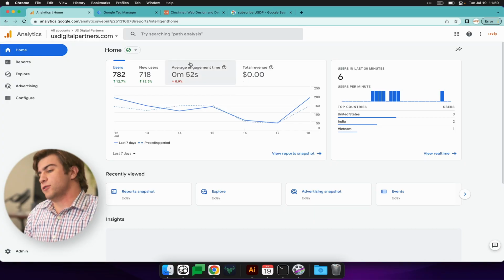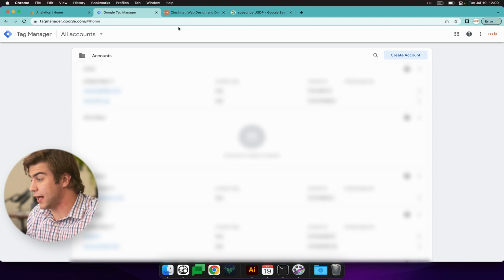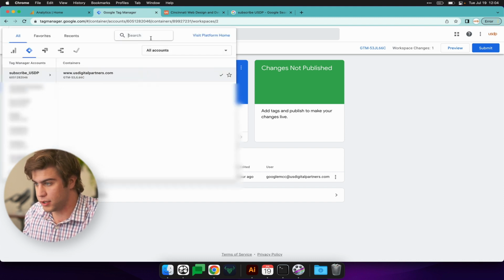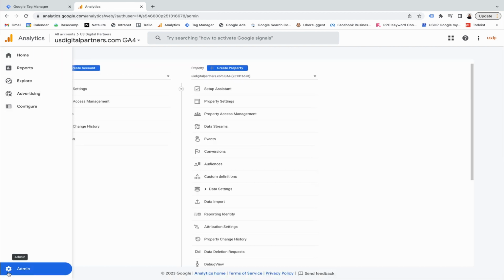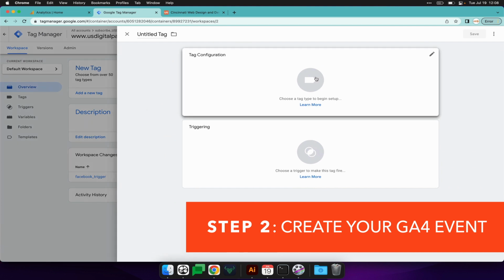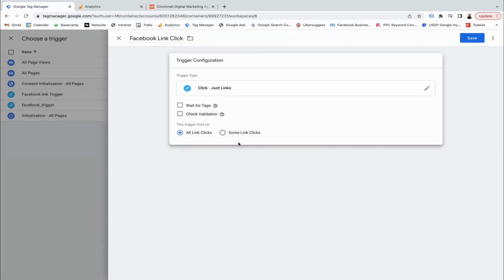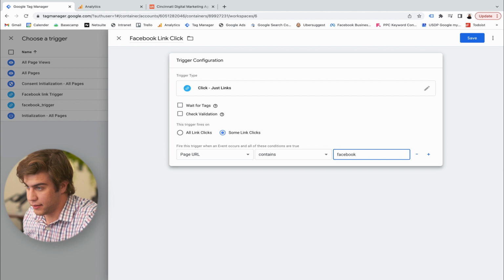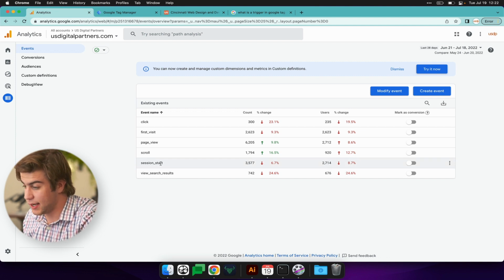Better Event tracking in Google Tag Manager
Event tracking in Google Tag Manager doesn't have to be complicated. Join Jake with this simple tutorial on how to track events in GTM.